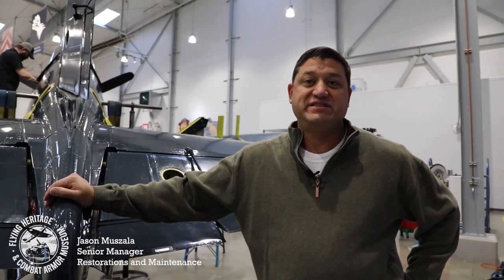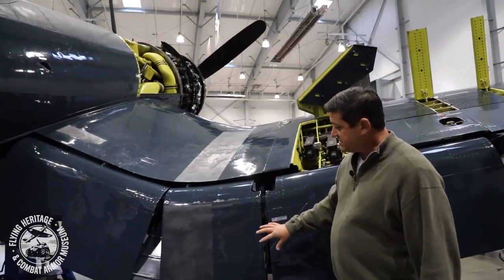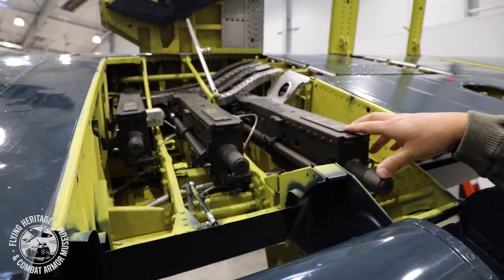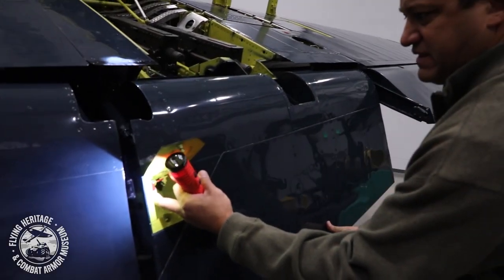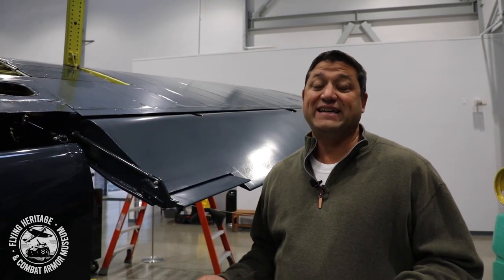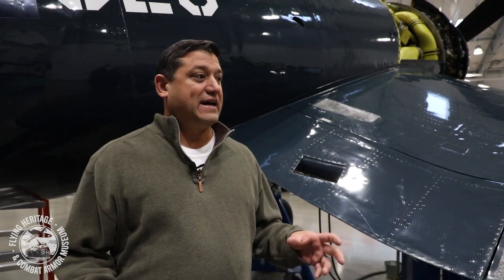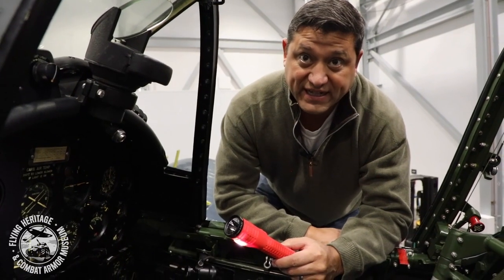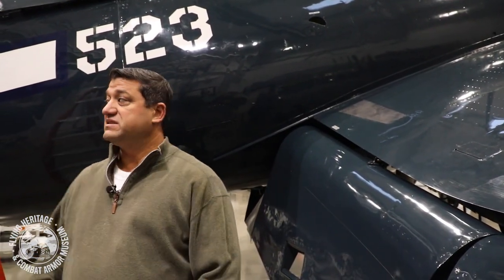Annual Inspection Part 1: Air Frame Structure and Flight Control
Senior Restoration and Maintenance Manager Jason Muszala explores the Corsair air frame and flight control inspection. The Corsair's unique design includes fabric, wood and metal each demanding inspection and maintenance. We climb inside the aircraft fuselage, known as the "Hell Hole", to see the aircraft structure and examine the inside. Learn how to extend the wing flap to climb up into the cockpit and then get an inside look at the command center of the Corsair. Have questions?